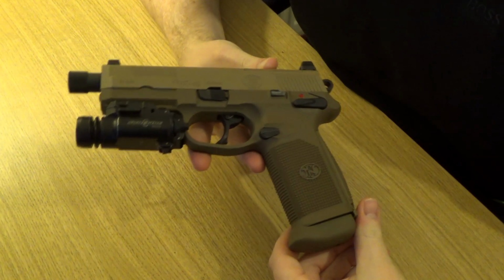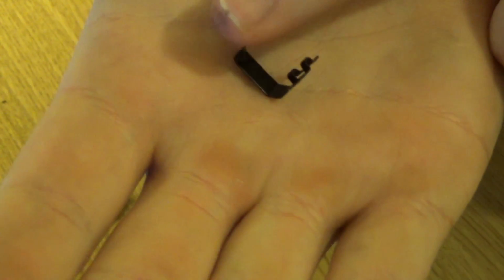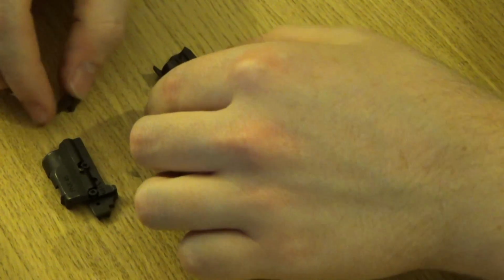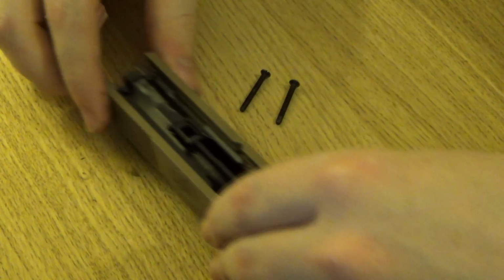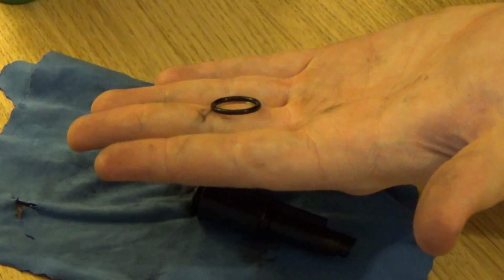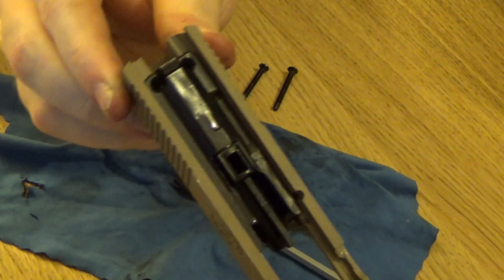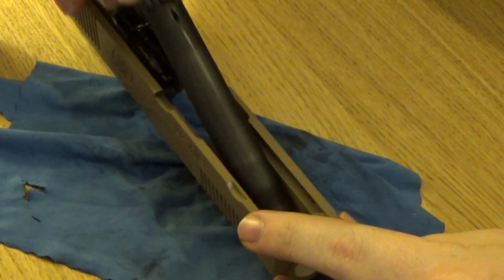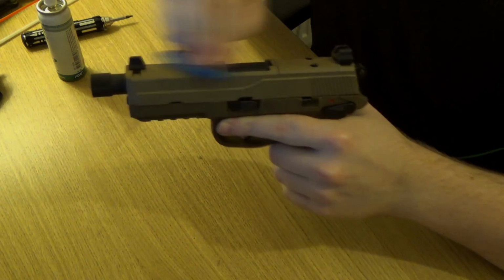Cybergun FNX-45 Disassembly And Internal Review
Today we look at the slide disassembly and the nozzle design inside the Cybergun FNX-45. Lets crack it open to see whats inside.